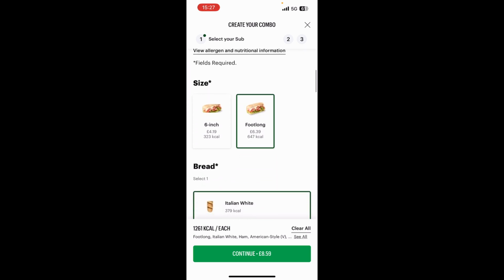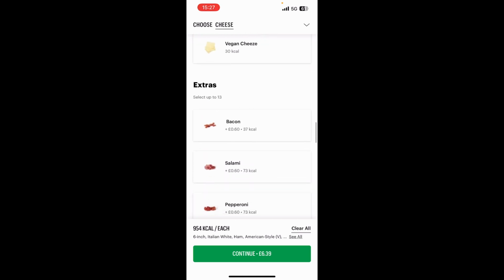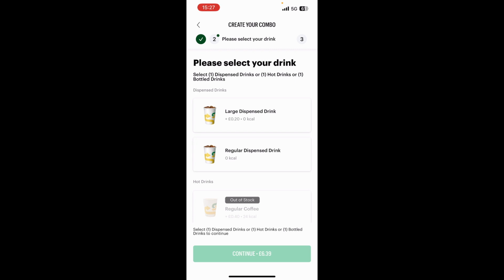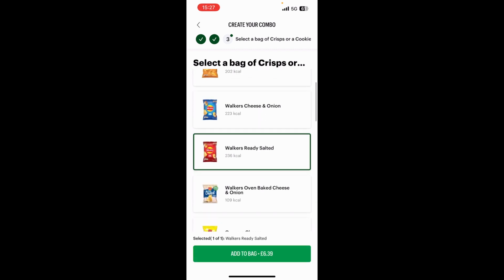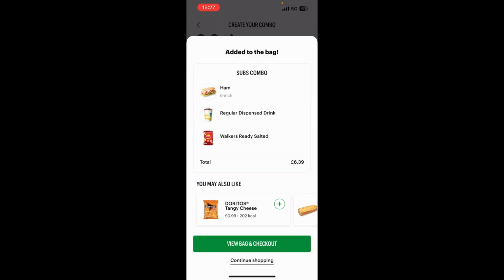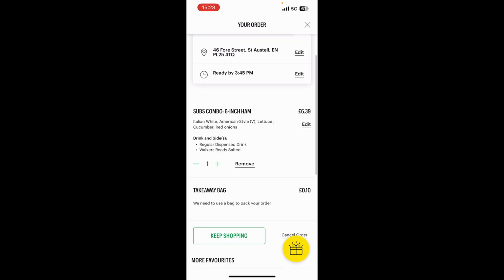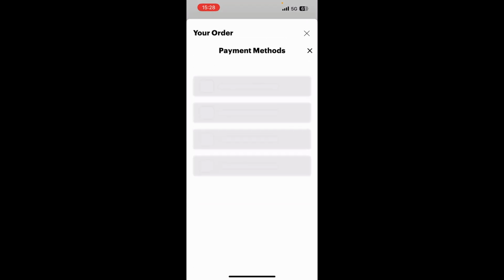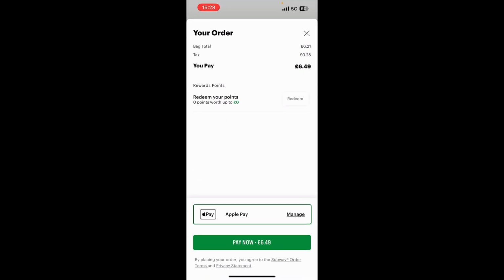How to Order on Subway app (Full Guide)